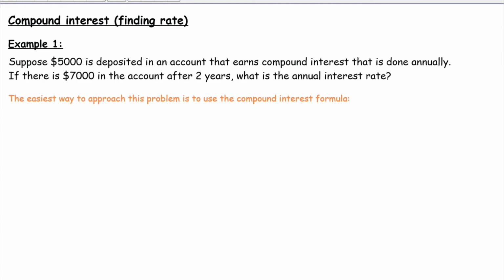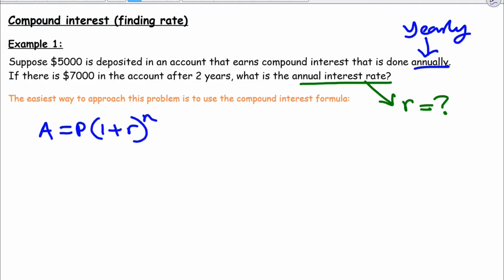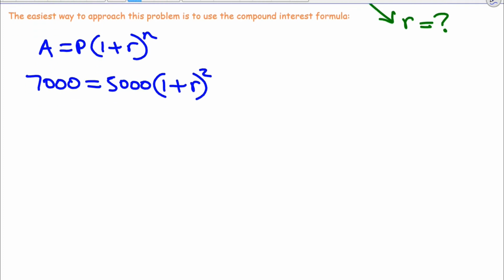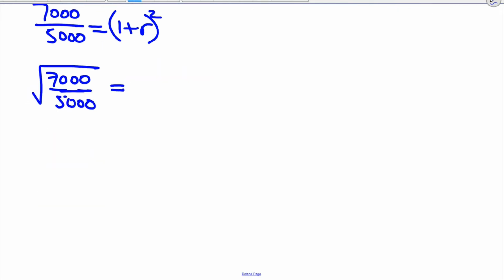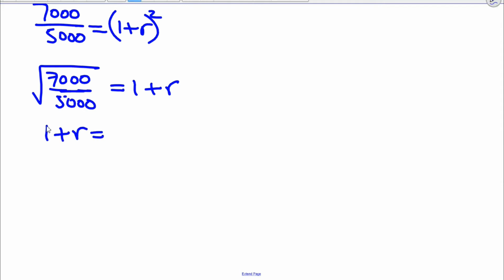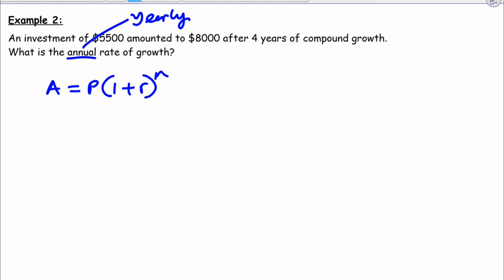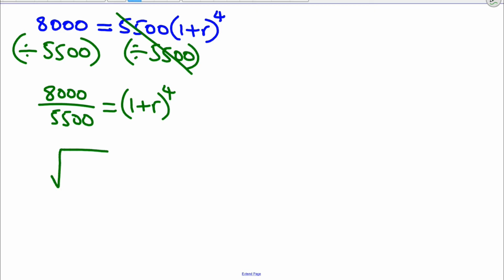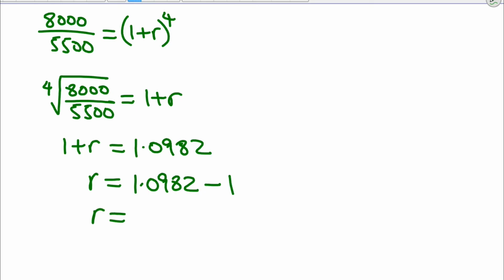Compound interest finding rate